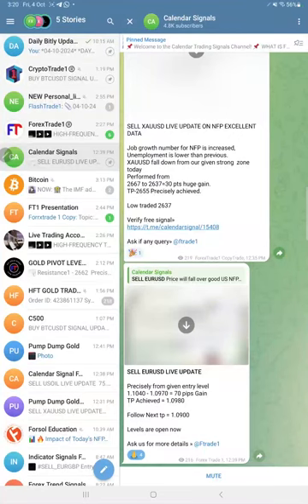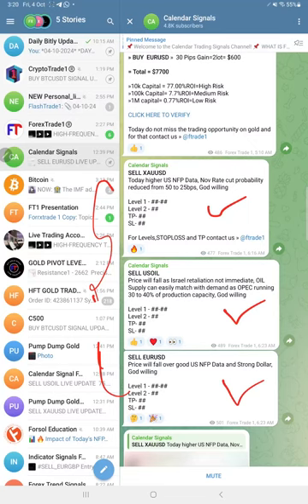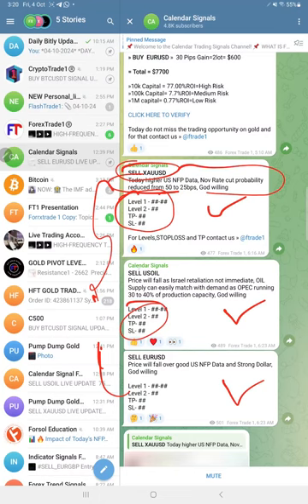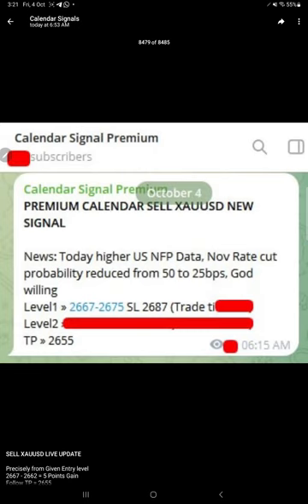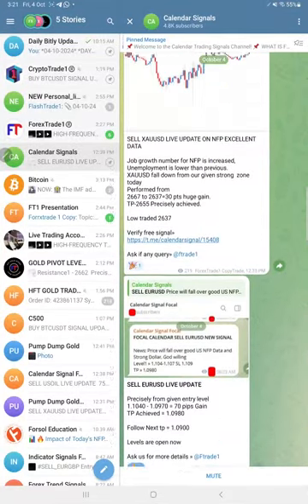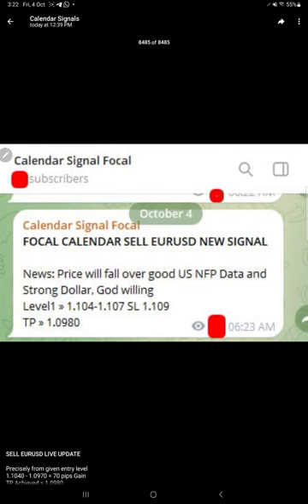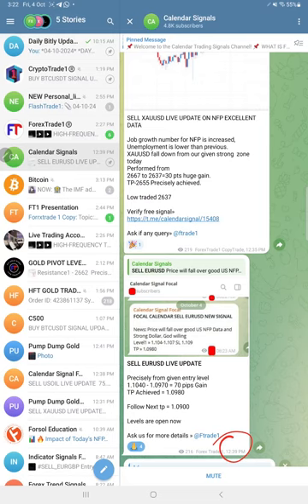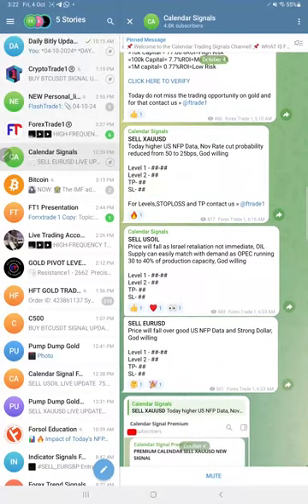04 10 2024 CALENDAR SIGNAL PERFORMANCE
4th October Calendar Signal Report

» SELL XAUUSD » 63 Point Gain=1lot= $6300

» SELL USOIL » 1.3 Point Loss=10lot= $1300

= Total = $9400